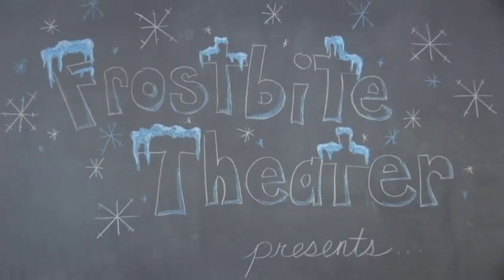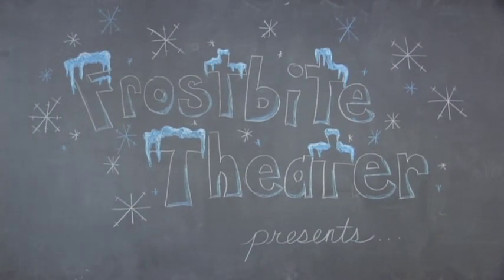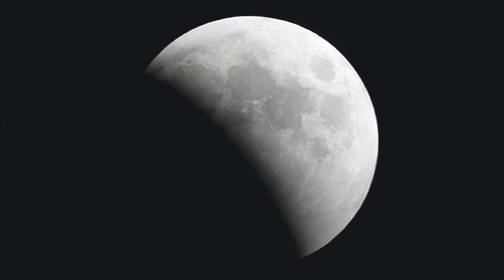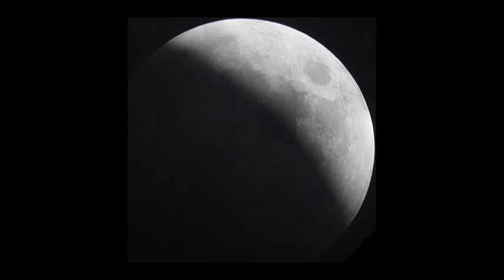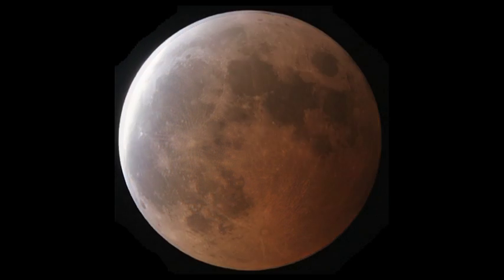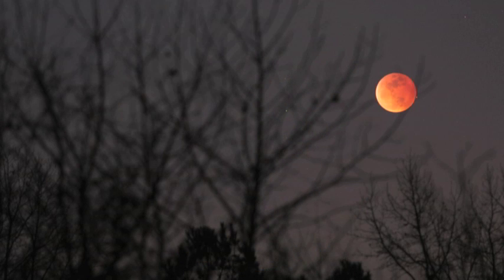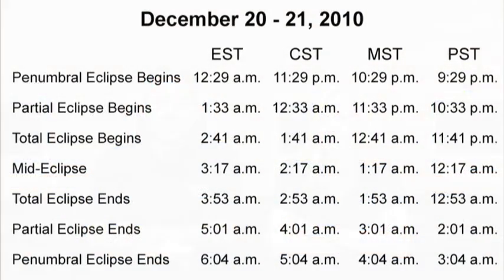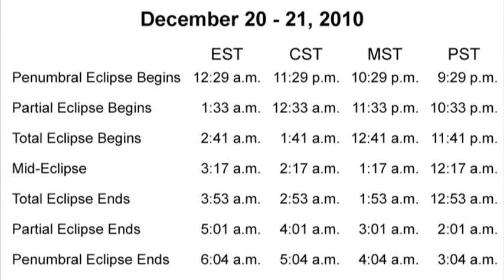Lunar Eclipses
There will be a total lunar eclipse for all of North America the night of December 20 through the morning of December 21, 2010. Details about this and other eclipses can be found

We were able to photograph the December 21, 2010 eclipse! Some of the photos we took can be seen on this video